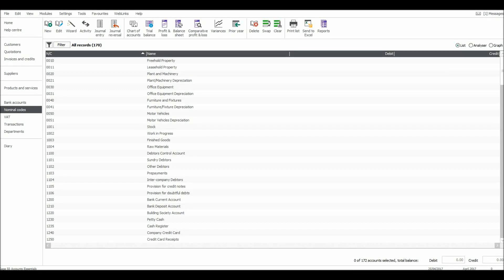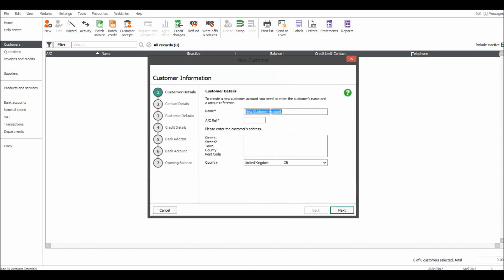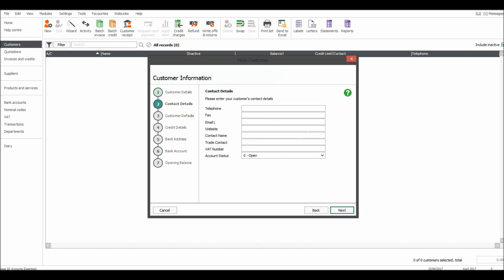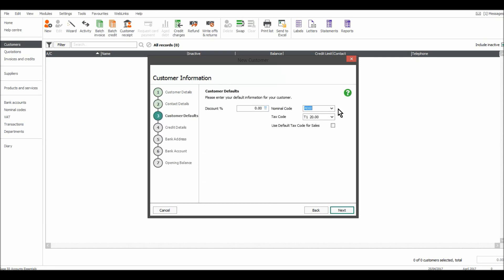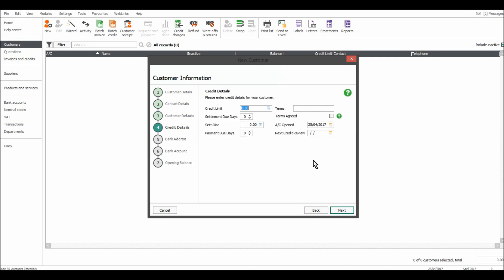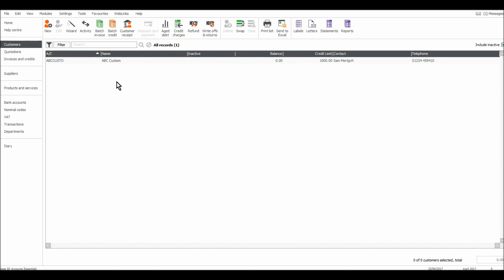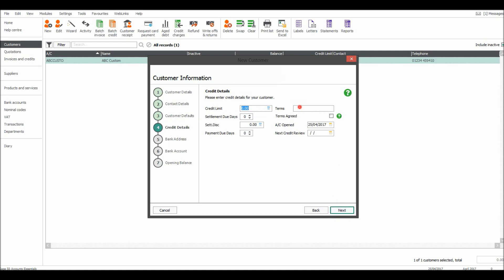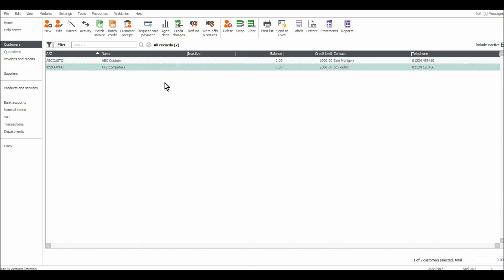Sage 50 Tutorial - Customer Module Part 4 - Adding New Customers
It's now time to move onto the customer module. In this video, I teach how to add new customers on Sage 50 Accounts.